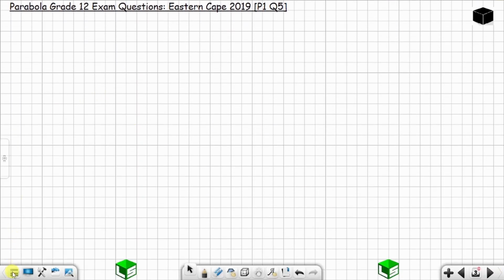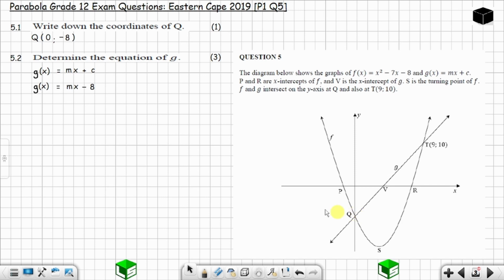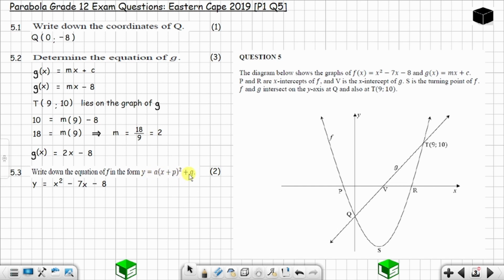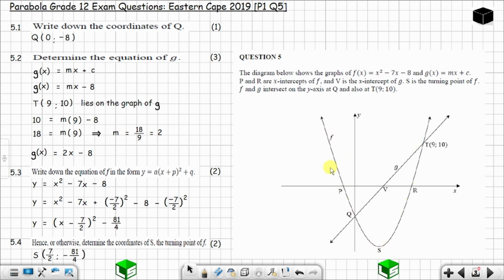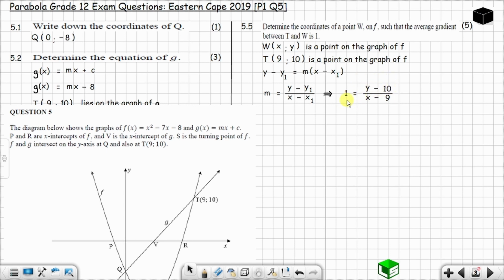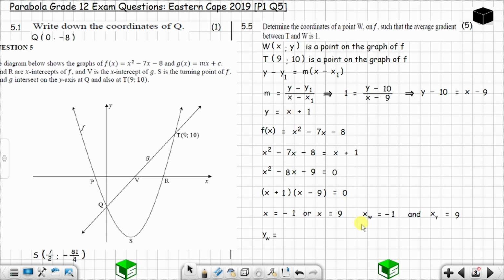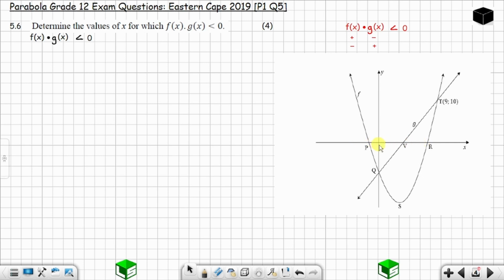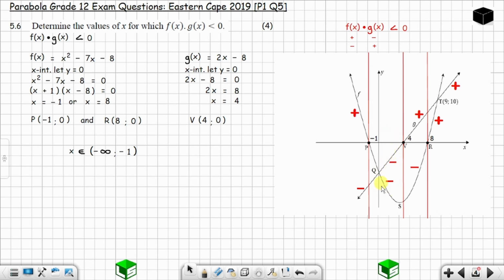Parabola Grade 12 Exam Questions: Eastern Cape 2019 [P1 Q5]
TIMECODES:
00:00 - Parabola Grade 12 Exam Questions: Eastern Cape 2019 [P1 Q5]
01:45 - Question 5.1 Write down the coordinates of Q.
03:02 - Question 5.2 Determine the equation of a line.
06:11 - Question 5.3 Find the equation of a parabola by completing the square.
10:24 - Question 5.4 Write down the coordinates of the turning point of a parabola.
11:35 - Question 5.5 Determine the coordinates of a point W.
18:42 - Question 5.6 Determine the values of x.